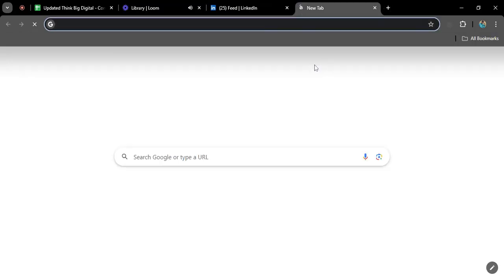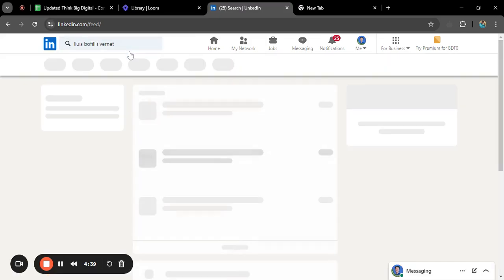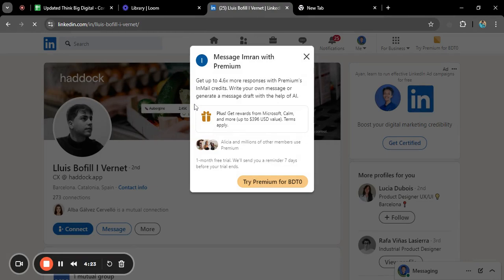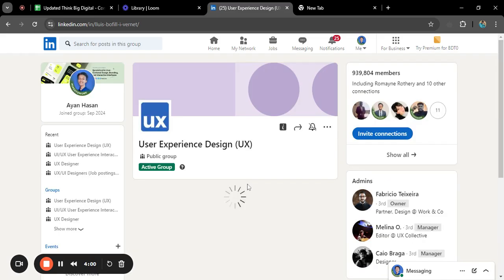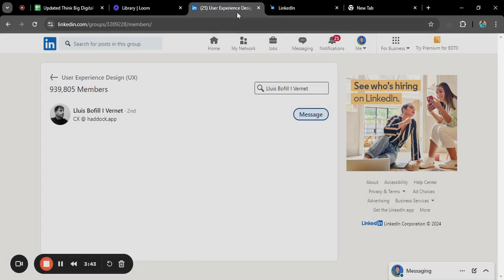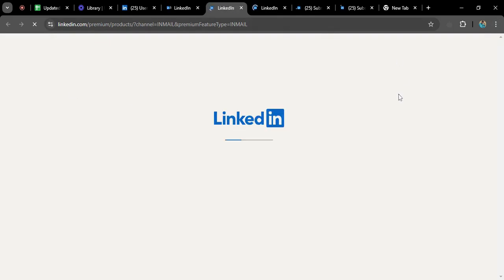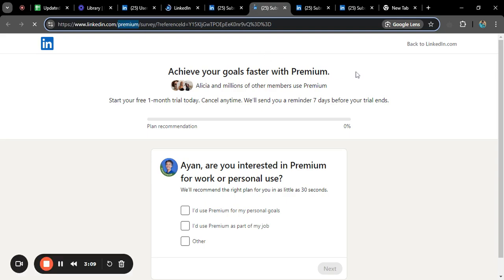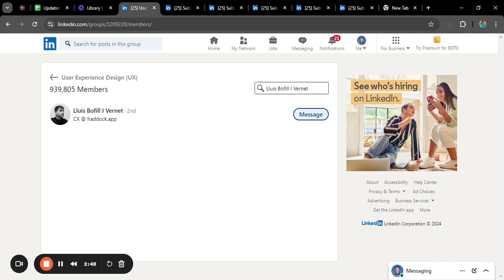How To Message On LinkedIn Without Premium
Hey, this video shows you how to message on linkedin without premium.